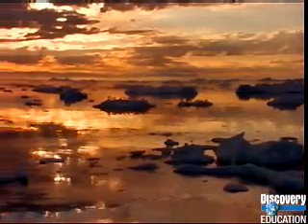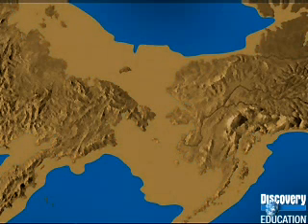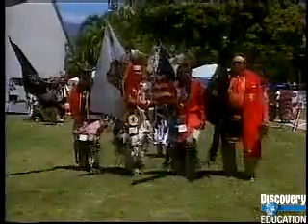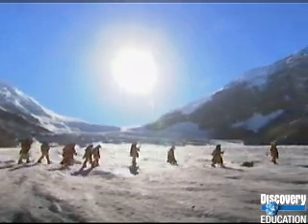5J Migration to North America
Goes along with Ch. 1 lesson 1